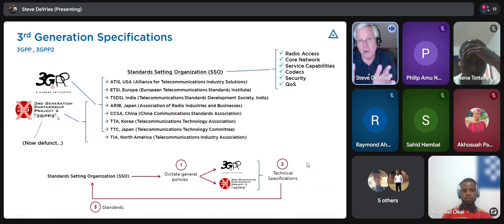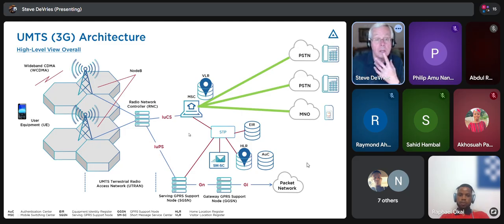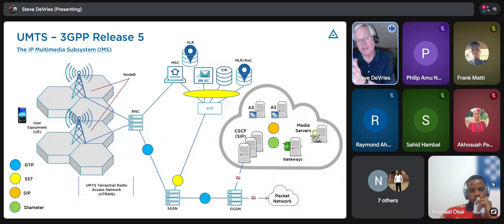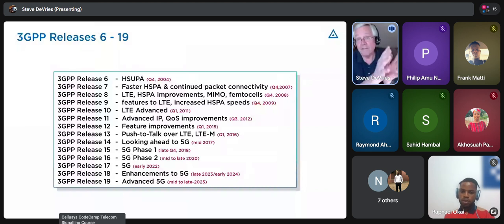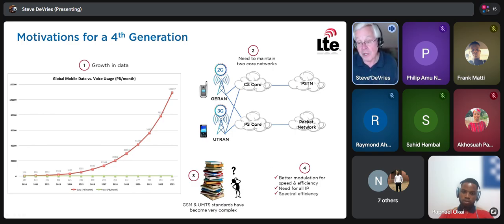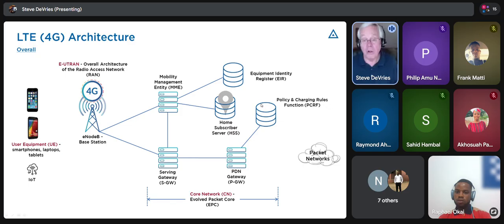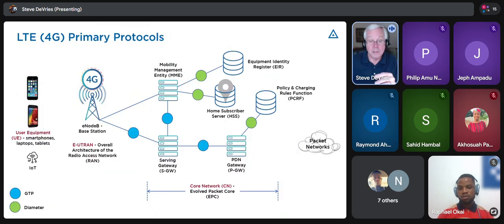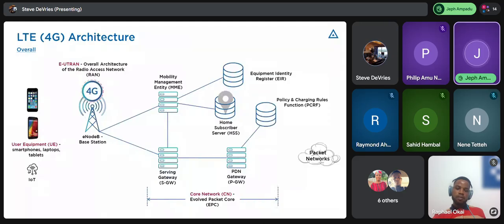Telecom with Steve Session 12: Fourth Generation (Cohort 1)